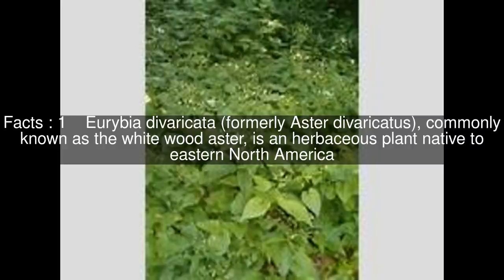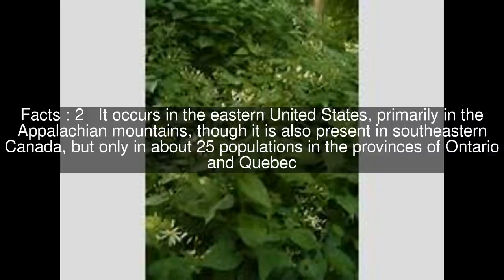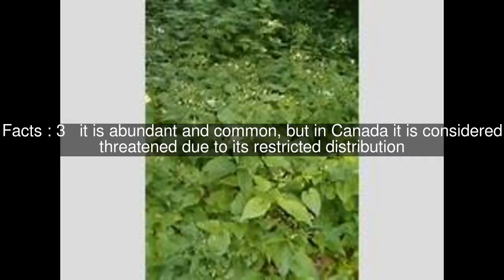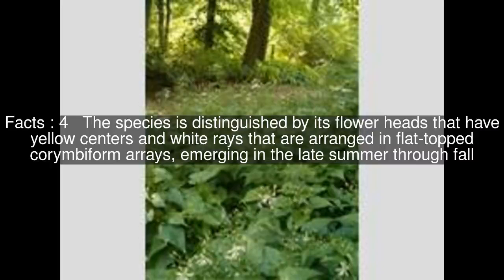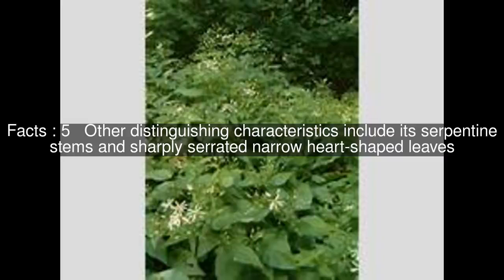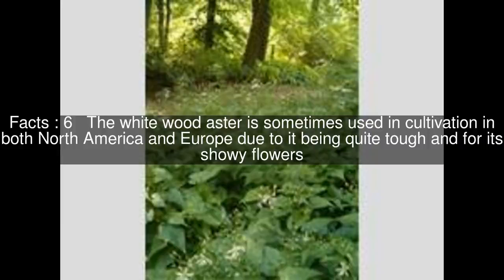Eurybia divaricata Top #6 Facts